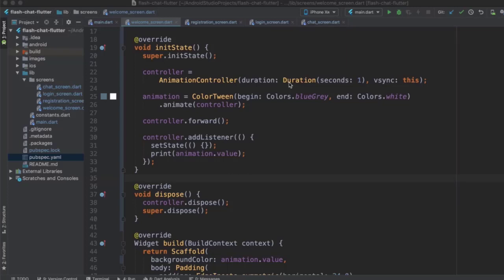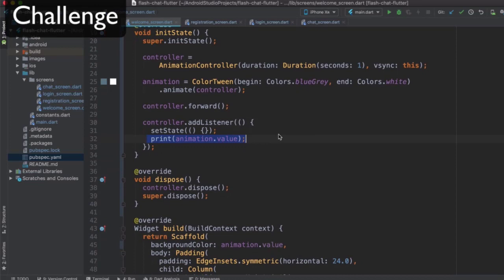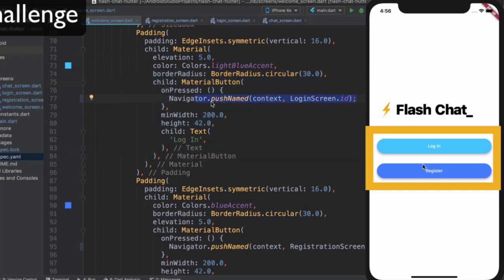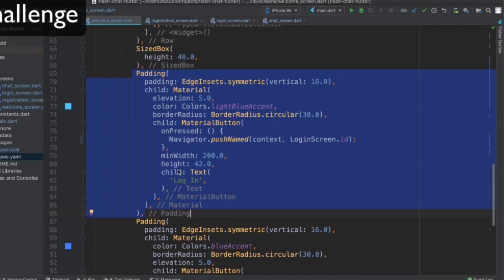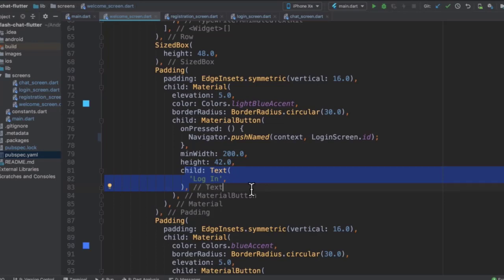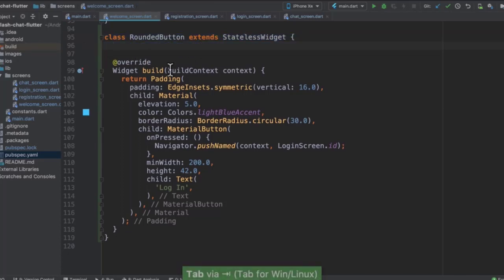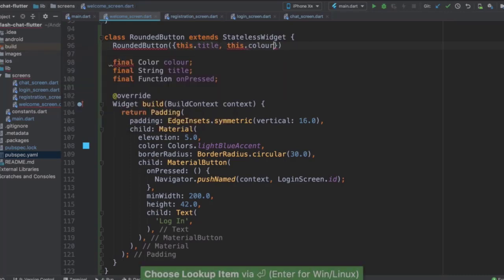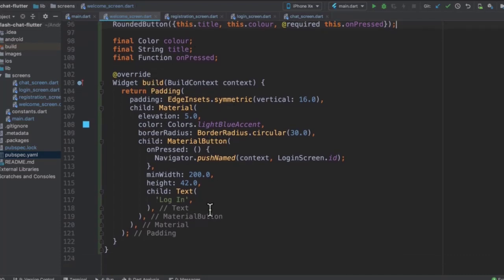5 29 Code Refactoring Challenge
Code Refactoring Challenge